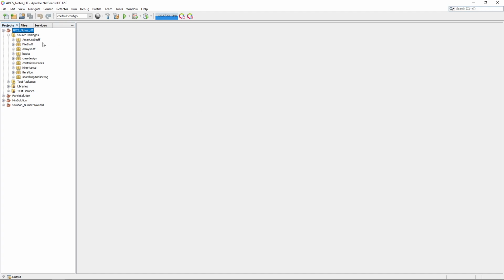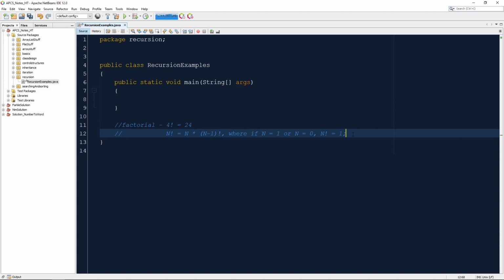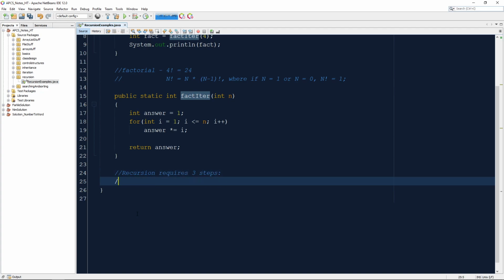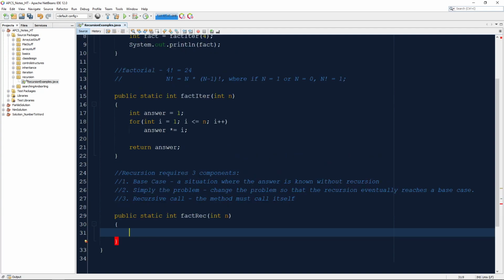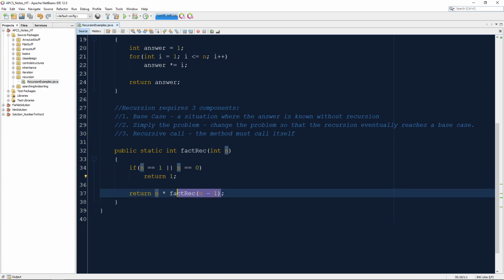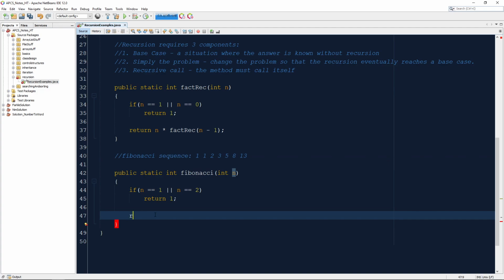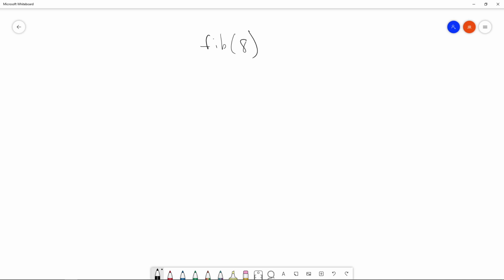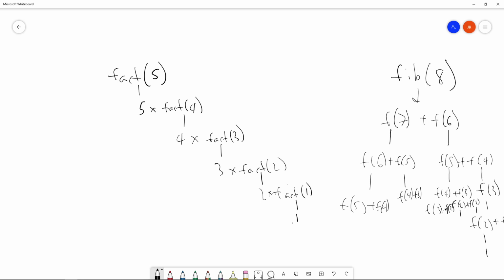Java - Recursion - Part 1